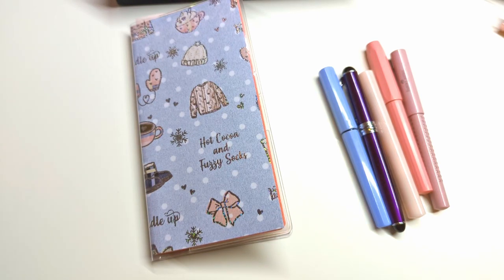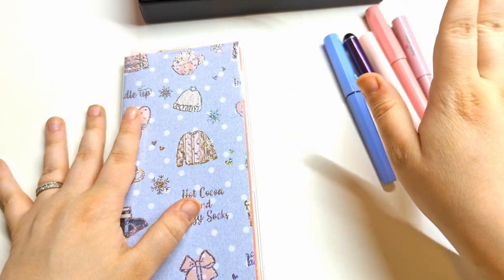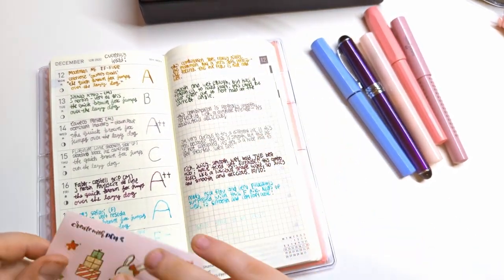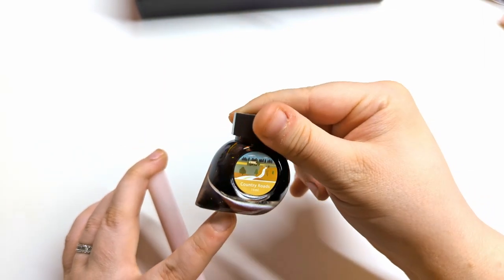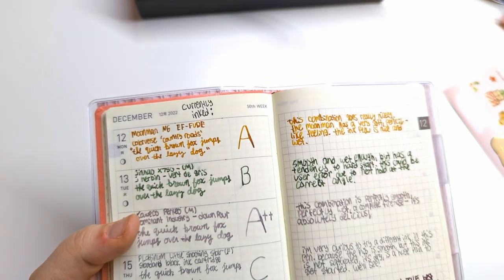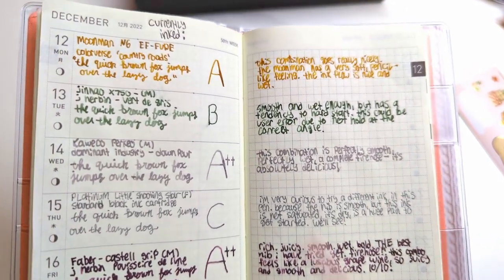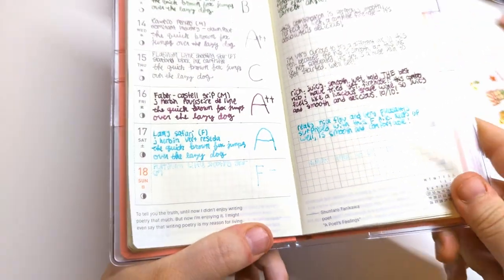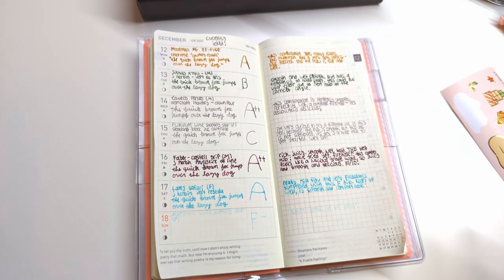December 2022 Currently Inked and Report Card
Hey guys! Today I'm doing my first 'currently inked' as a new member of the fountain pen community. I know I still have a lot to learn, but i've been enjoying the journey. In this video I go through my currently inked pens, what I've learned so far about my own preferences, and talk about the report card i've given some of these pen + ink combinations. I look forward to making new pen friends and joining the fountain pen community!